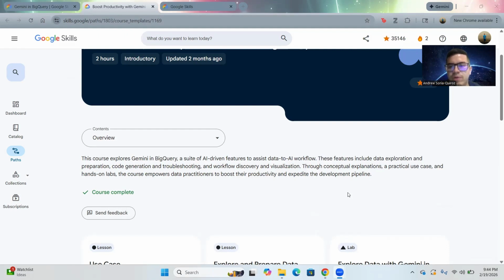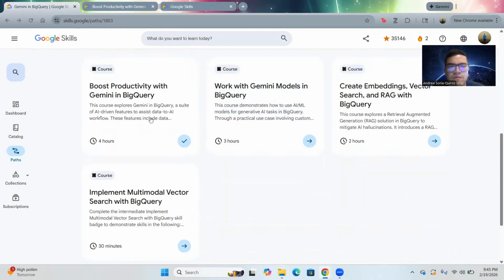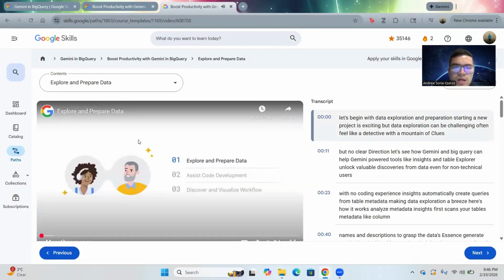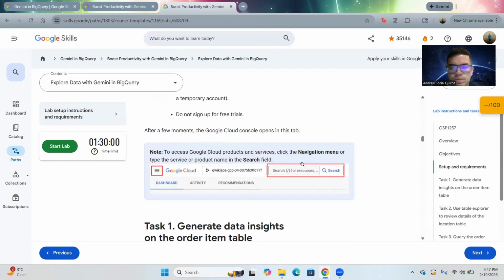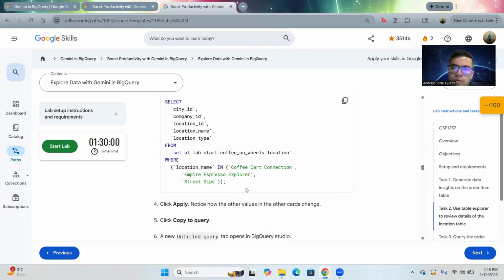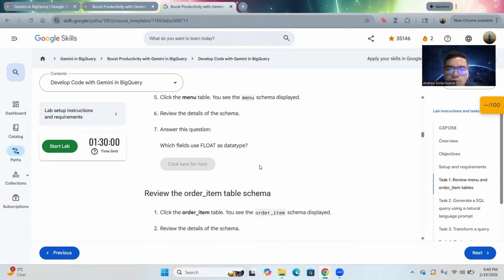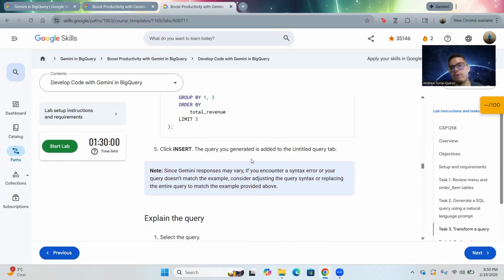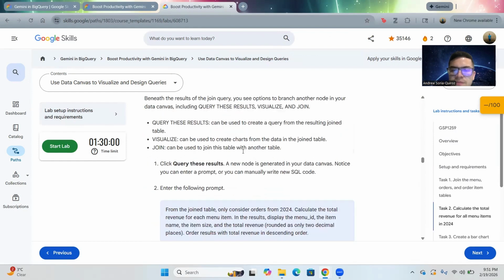Boost Productivity with Gemini in BigQuery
In this video, we will go over Gemini's integration with BigQuery, and how it can help productivity in the GCP environment.